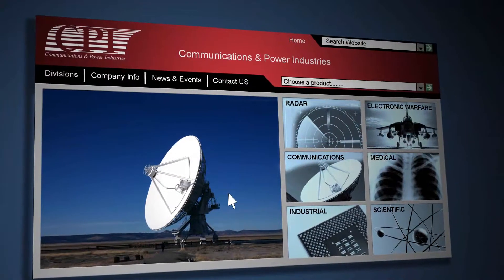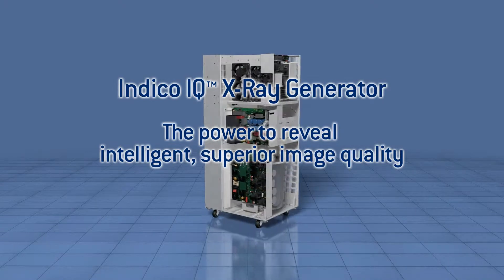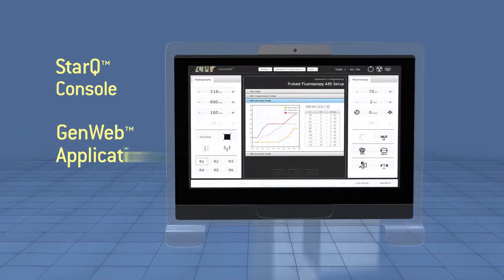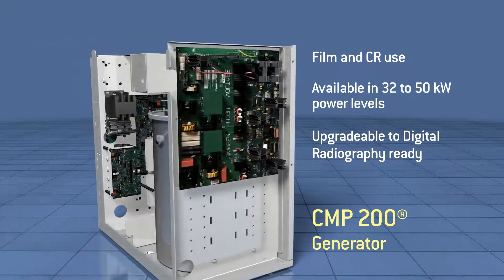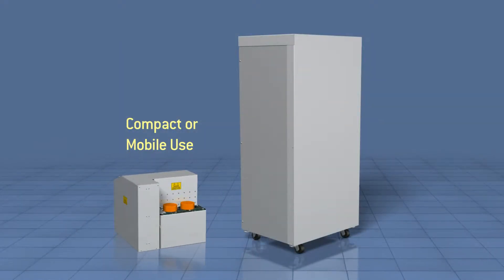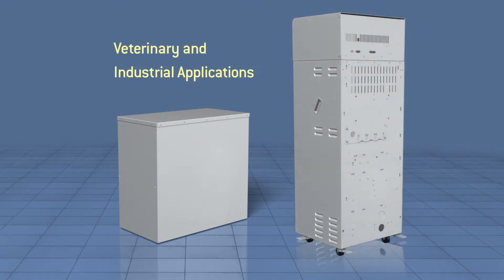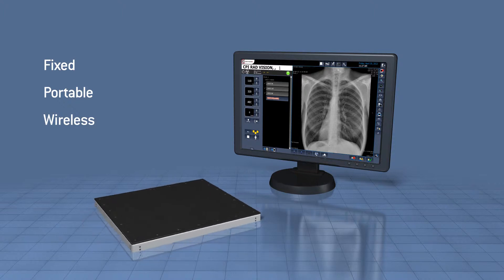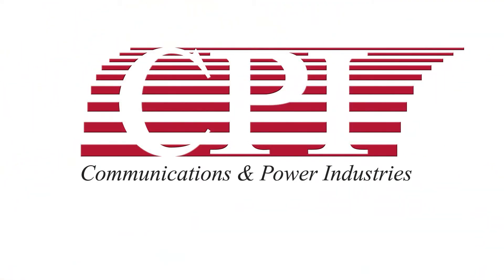Communications & Power Industries - Animated Demo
Communications & Power Industries (CPI) provides microwave, radio frequency, power and control solutions for critical defense, communications, medical, scientific and other applications. They engaged our animators to illustrate some of their technology and its applications in this animated video.